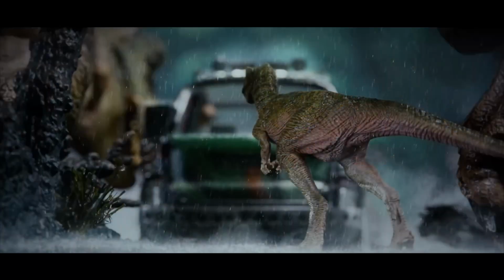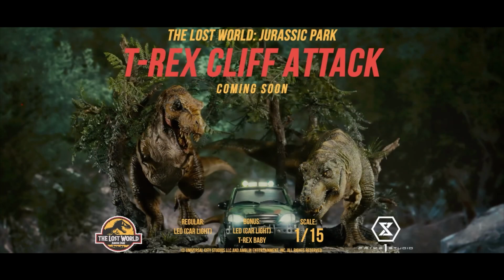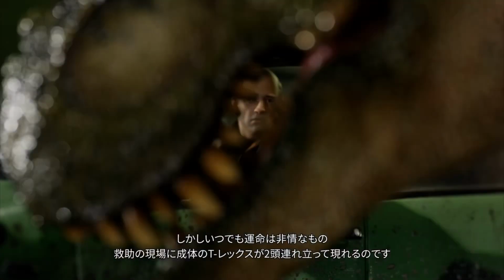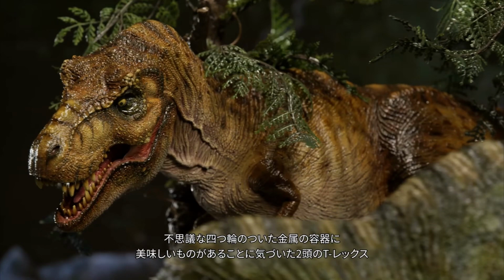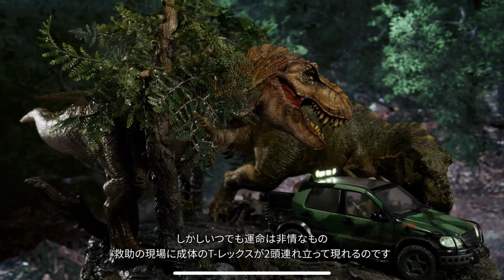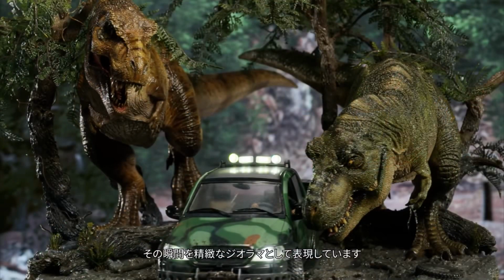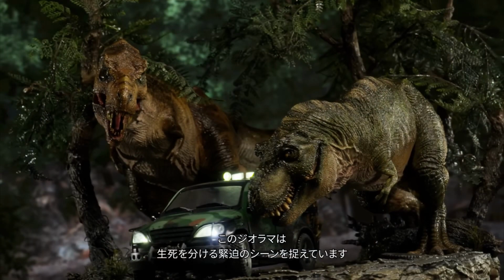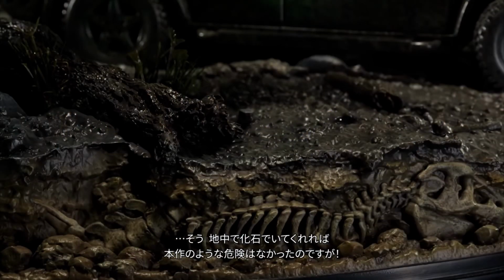Prime 1 studio reveals their lost world jurassic park diorama! Cliff attack!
The wait is over and we finally get to see this amazing grail piece in all its glory!